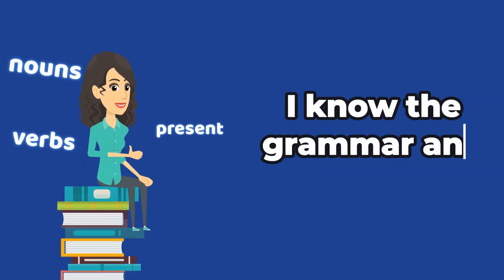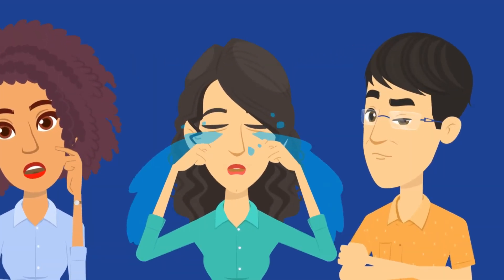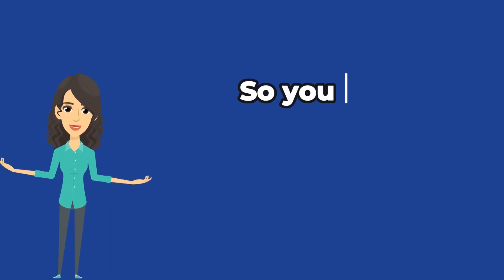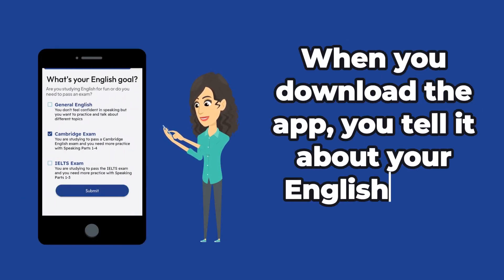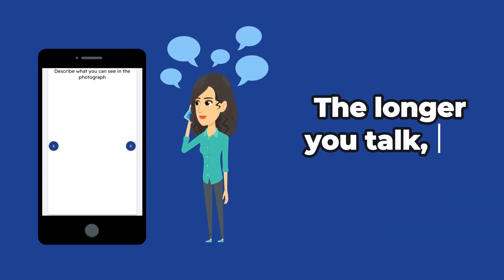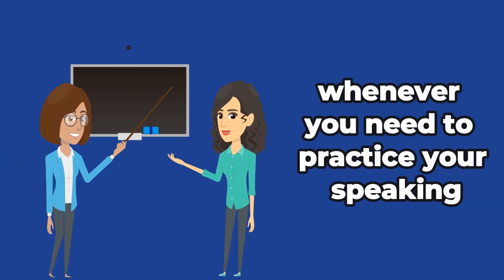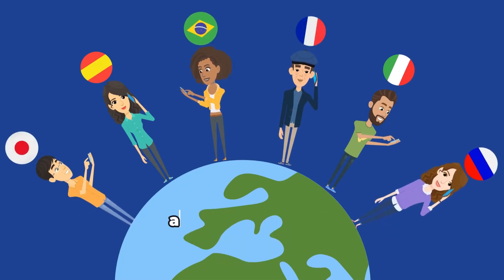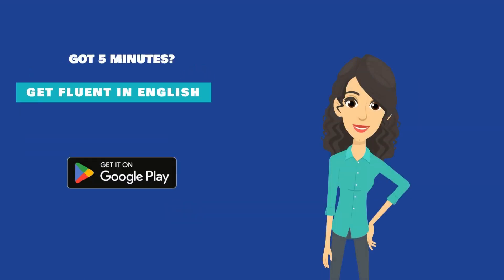C1 Advanced, B2 First, B1 & IELTS Speaking Test - Speaking Practice - 5-Minute English App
Practice for your Cambridge or IELTS Speaking exam (C1 Advanced, B2 First or B1) with the 5-Minute English app. Download it free only on Google Play:

5-Minute English was created by an English teacher for students who want to improve their speaking skills. How it works:

-Download 5-Minute English for free
-Choose your English level (A1-C2)
-Choose your goal (Cambridge exam, IELTS exam or General English)
-Choose from hundreds of speaking topics
-Choose a question and record your response
-Get instant corrections on your speaking

Pass your Cambridge or IELTS exam with 5-Minute English!